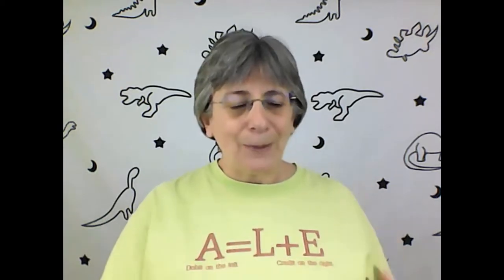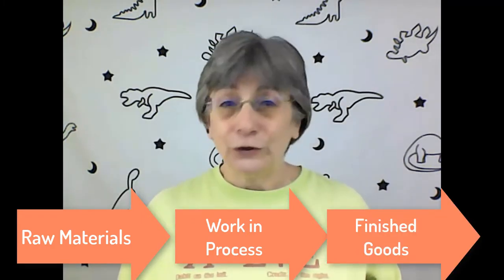Manufacturing Inventory (Raw Materials, WIP, and Finished Goods | Accounting How To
Manufacturing Inventory (Raw Materials, WIP, and Finished Goods | Accounting How To | How to Pass Accounting Class  is an accounting tutorial explaining the concept of manufacturing including Raw Materials Inventory, Work in Process (WIP) Inventory, and Finished Goods Inventory. It discusses how costs accumulate in a manufacturing business.This is an accounting tutorial for accounting students, business owners, and bookkeepers to explain accounting basics for beginners.

Featuring Terrance the T-Account Rex and accounting educator, Caroline Grimm, this accounting tutorial is part of the playlist series: How to Pass Accounting Class and Intermediate Accounting

🔗 Associated Links